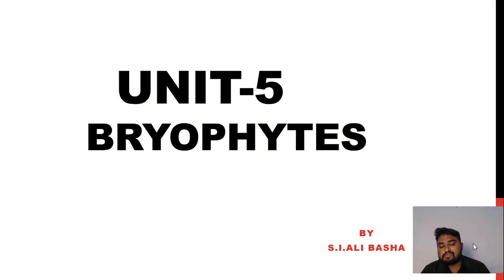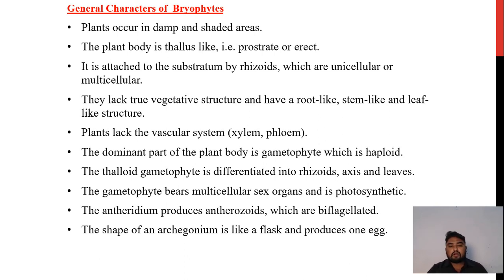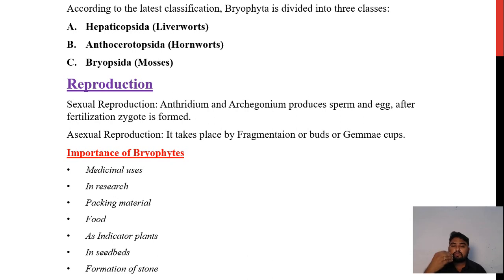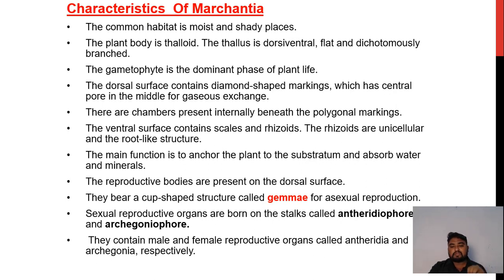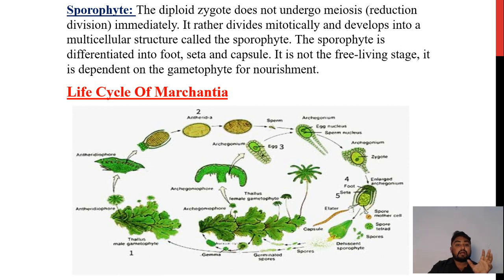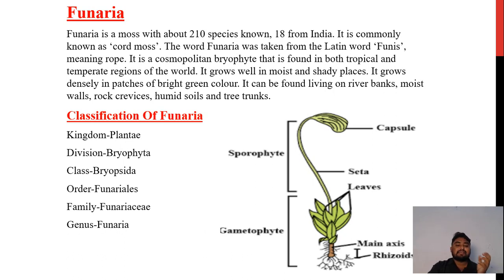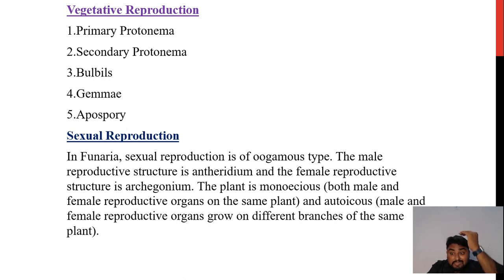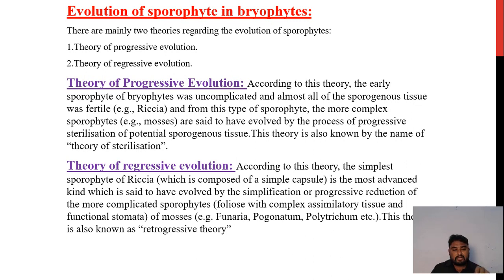Degree I SEMESTER - V UNIT BRYOPHYTES